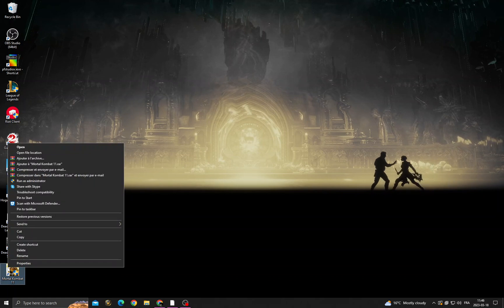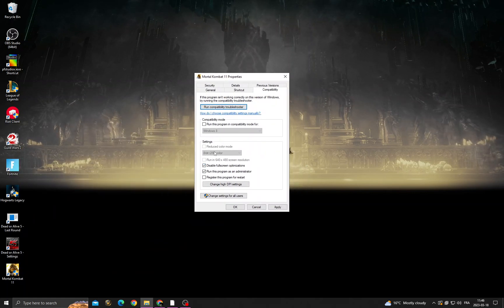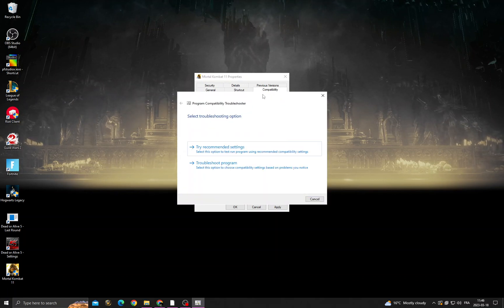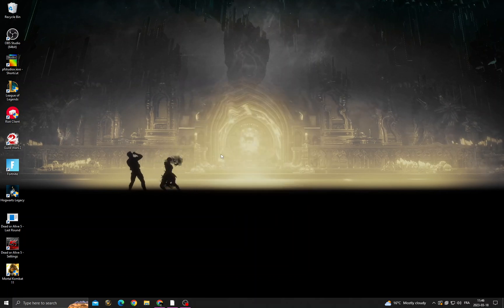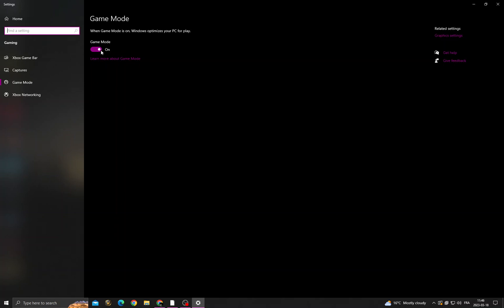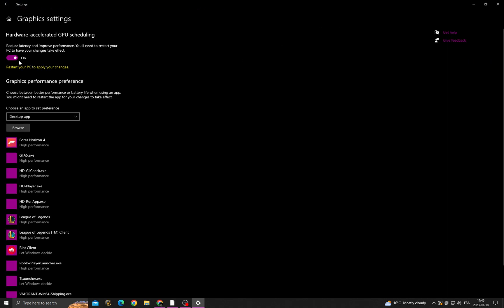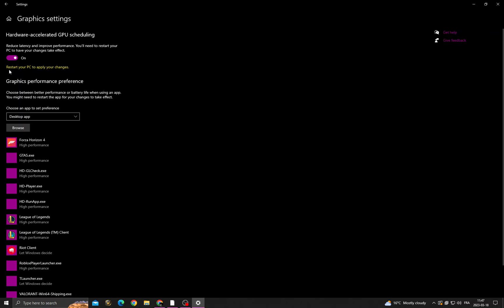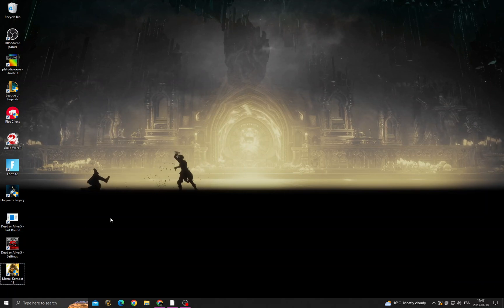HOW TO FIX Mortal Kombat 11 & X – Fix Not Launching – Complete Tutorial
in this video we discuss :